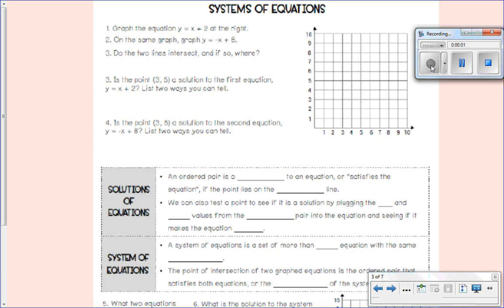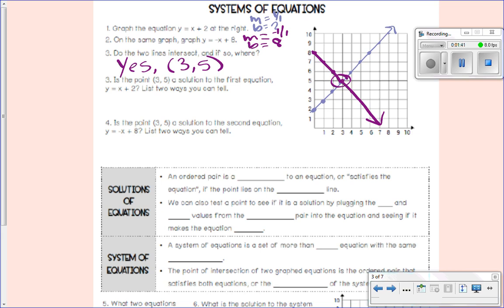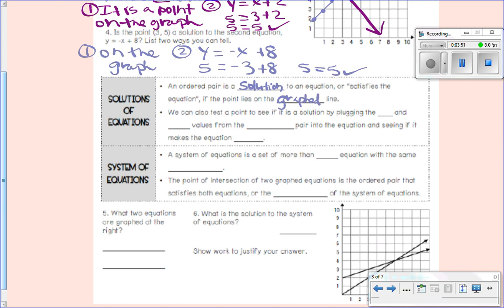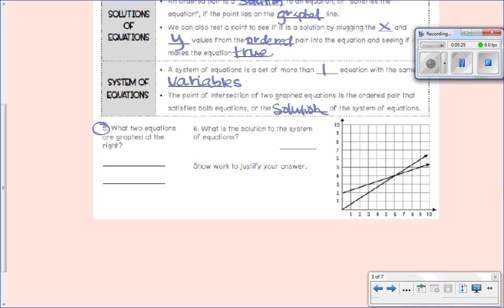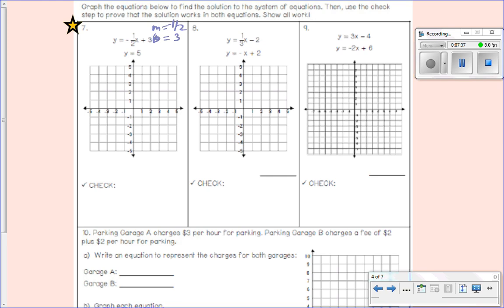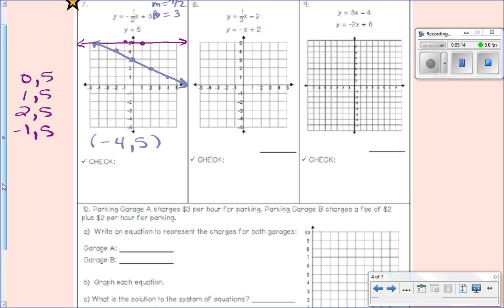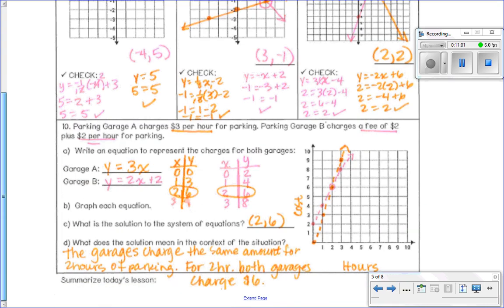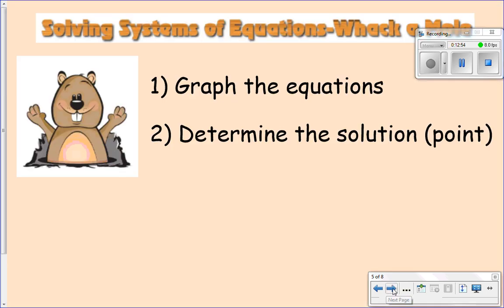4.29 System of Equations